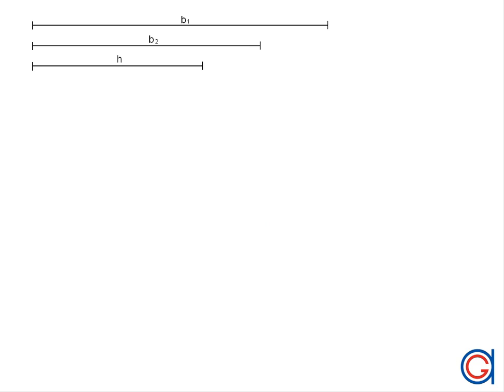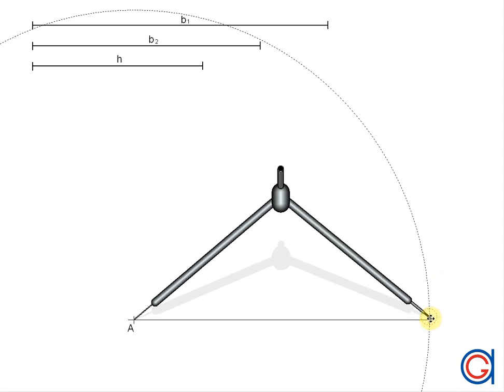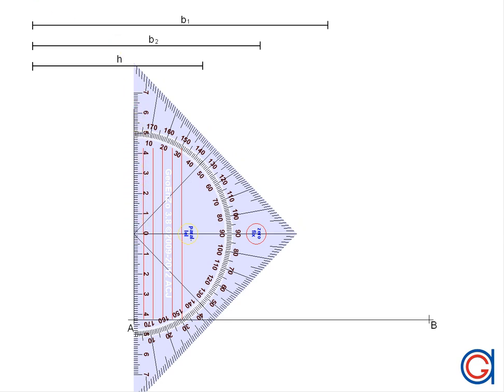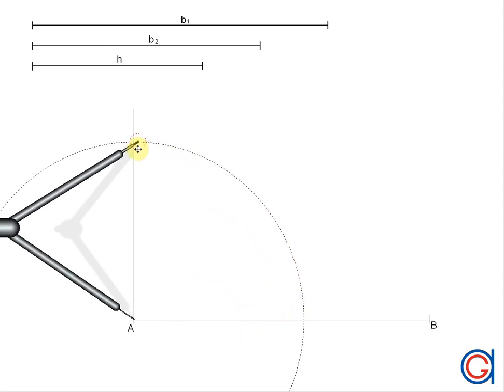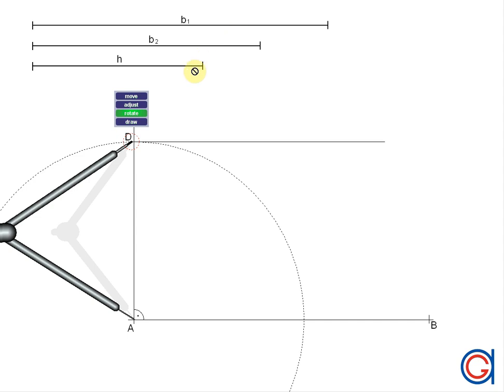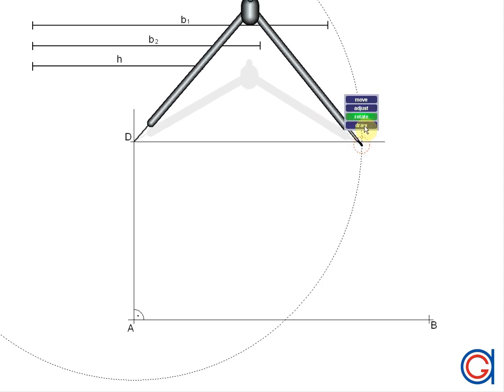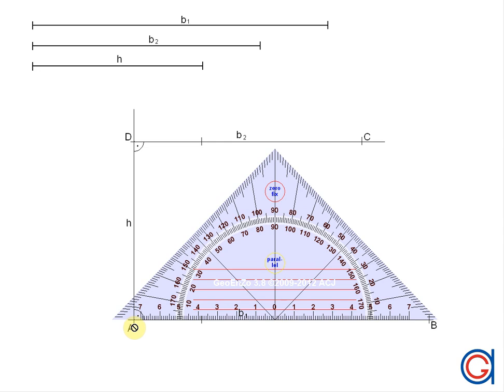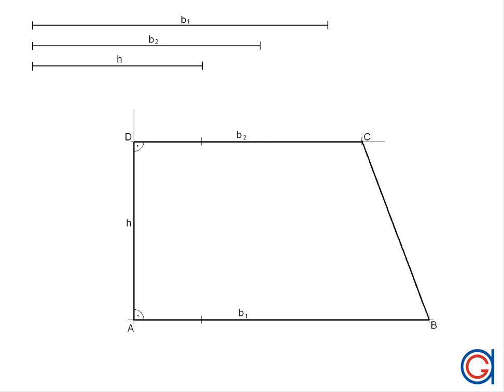How to draw a Right Trapezoid knowing the length of its bases and its height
Learn how to construct a Right angled Trapezoid given its parallel sides and its altitude.